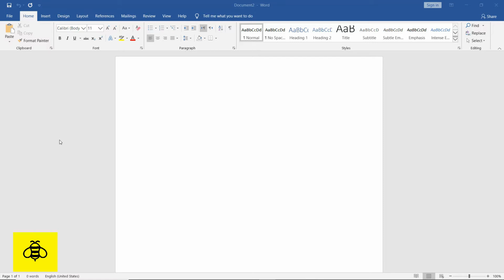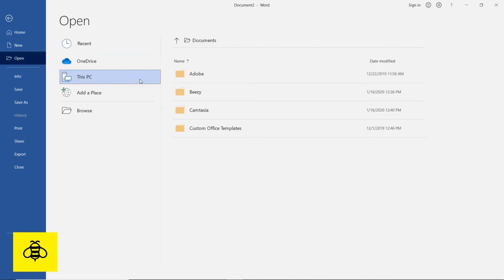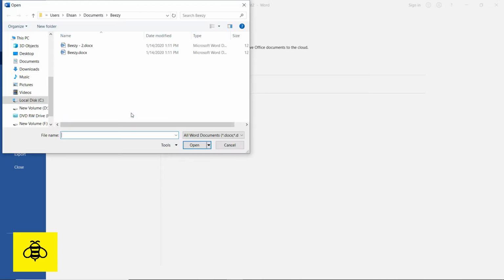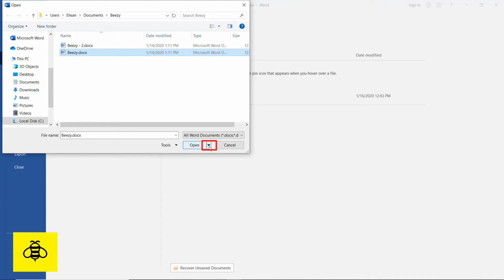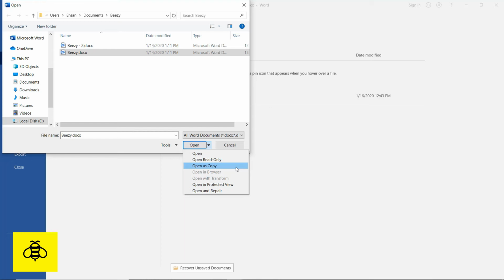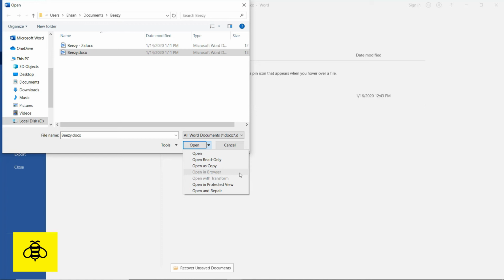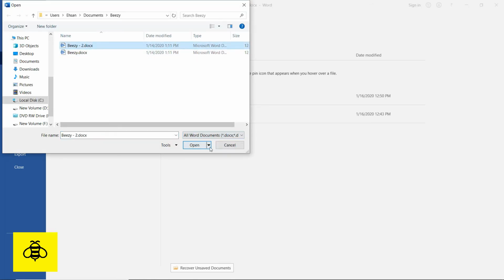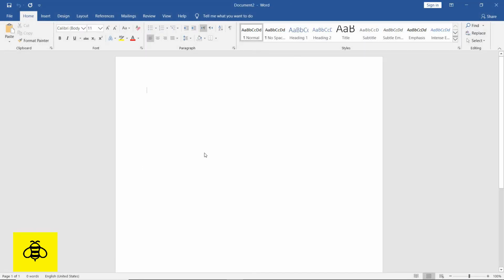MS Word 2019 - Lesson 6 - How To Open a Word Document - Tutorial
In this video we are going to learn how to open a word document and what options OPEN button gives us.